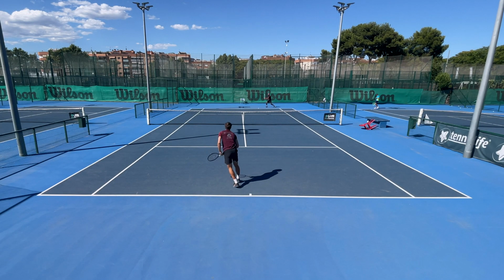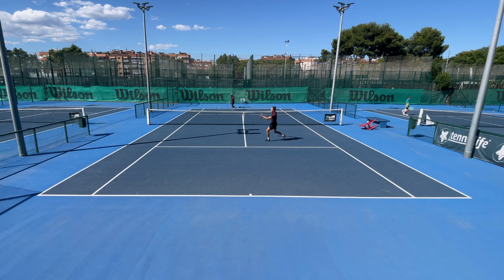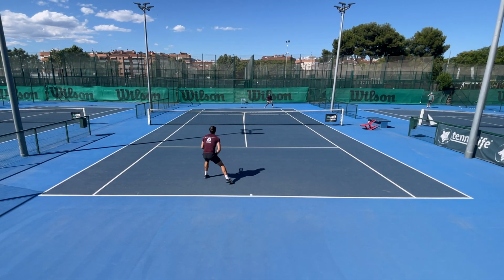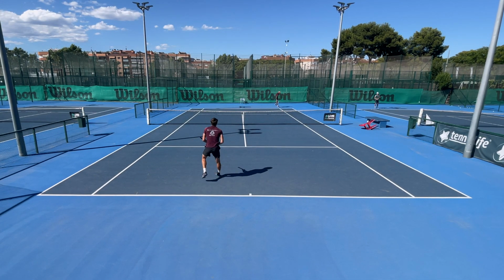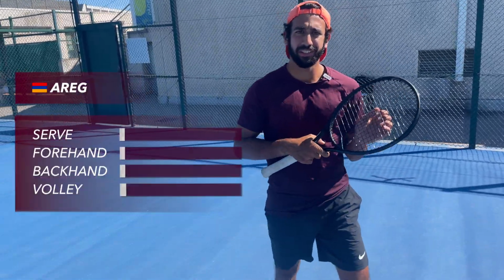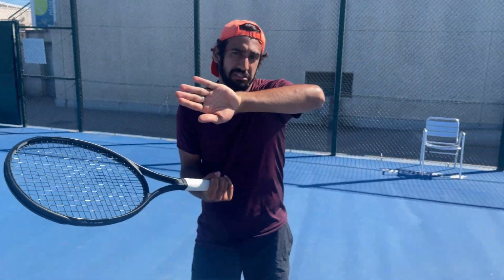Solinco Blackout 300 Review by Gladiators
Wow! Have you ever even heard about Solinco making rackets? Well, apparently they are. A new player in the game and oh boy is it a dark horse. Today we're reviewing the more Areg-oriented racket from the two new frames Solinco released. It's made for those who are chasing power and spin. We had no expectations of the new Blackout but were very surprised. Check out the review till the end to find out our final opinion on the Solinco Blackout 300.

Oh yeah, you can add up to 10 grams of weight to the racket by exchanging the butt cap, in a matter of seconds. How cool is that?

Timecode for the Glads:
0:34 Specs
1:22 Grisha's Review
4:57 Areg’s Review
7:20 CONCLUSION (SCORES)